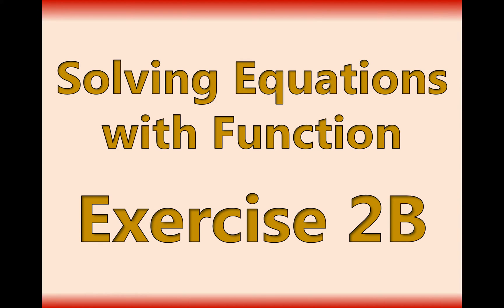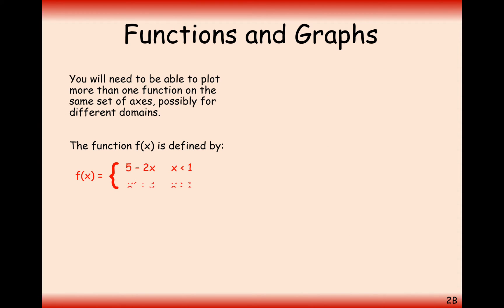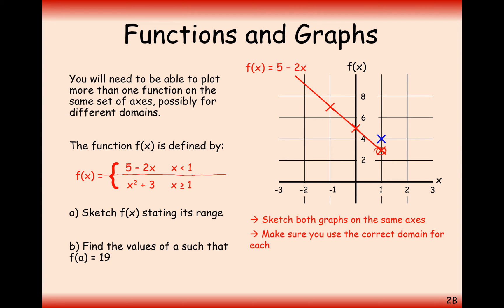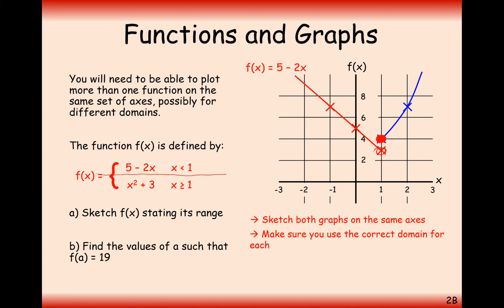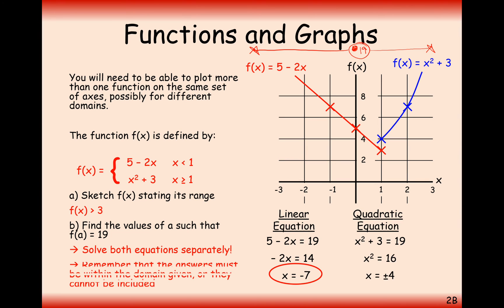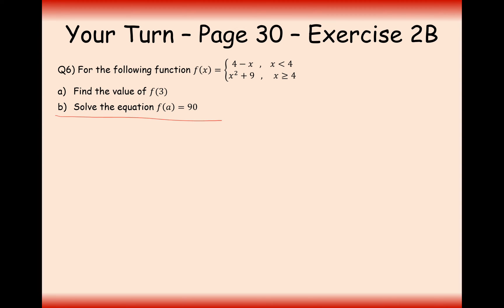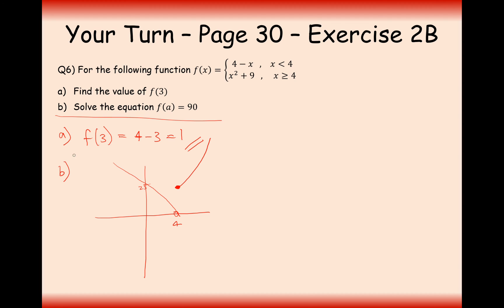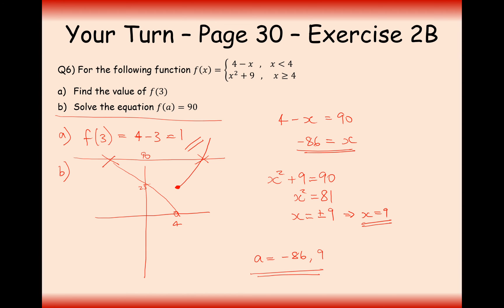A2 Maths - Pure - Solving Equations with Functions